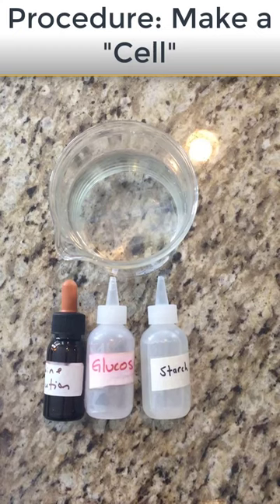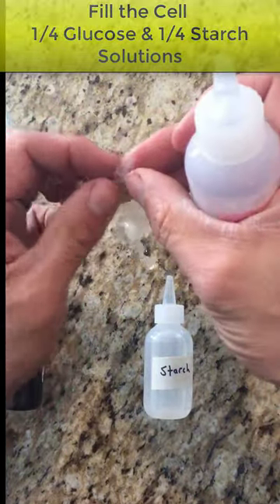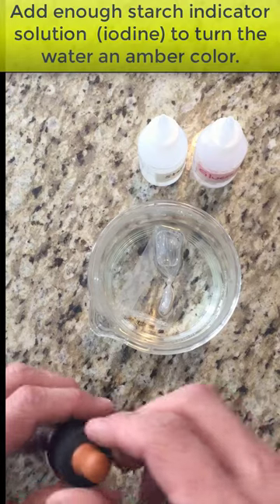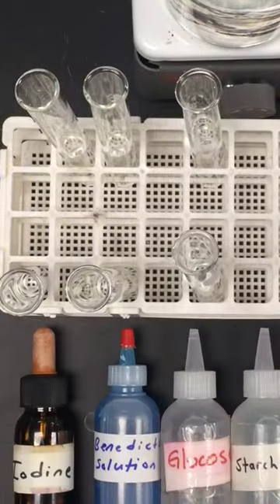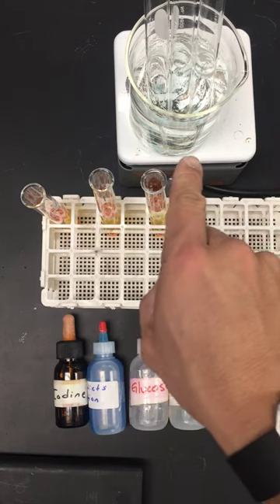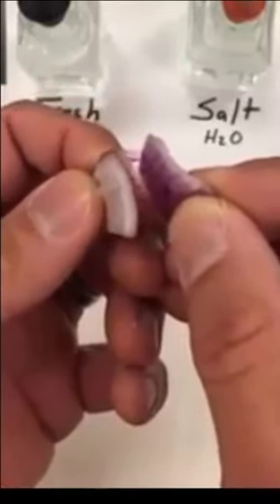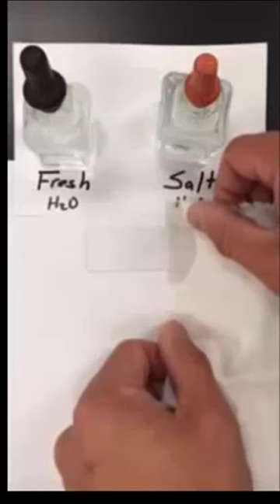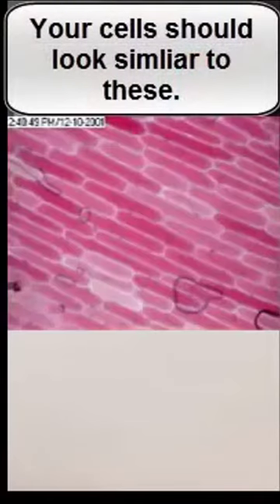NYS REGENTS LAB: Diffusion Through A Membrane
This video walks students how to set up and carry out the 3 parts of the Diffusion Through A Membrane Lab for the NYS Regents